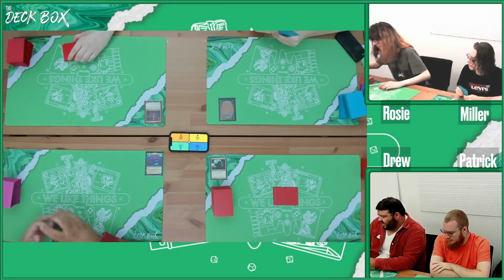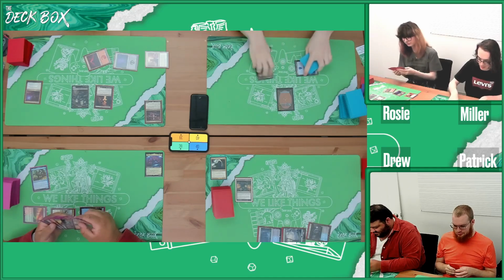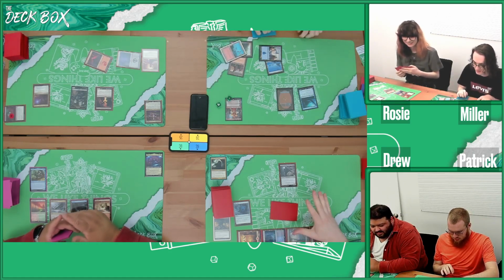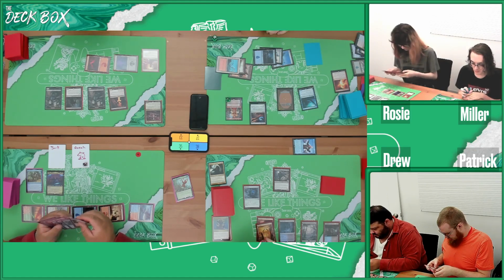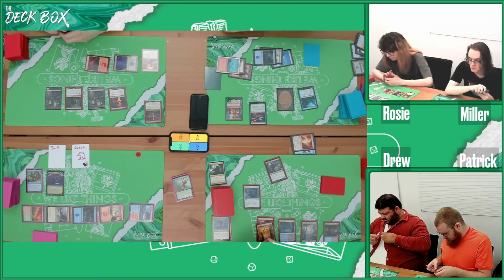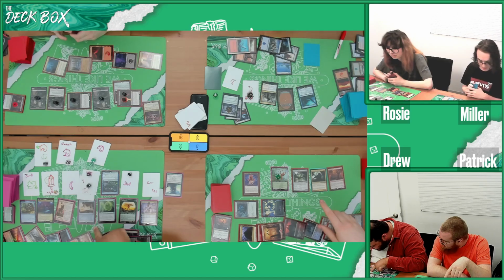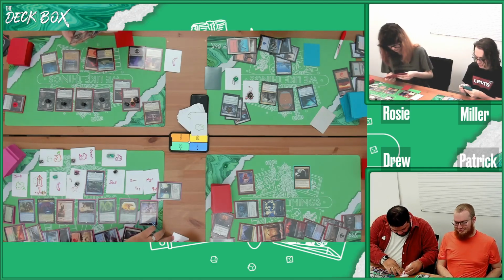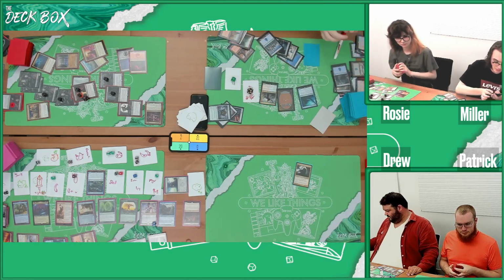Casual Commander: Edgar Markov / Foretell Everything / Gremlins & Toys / Spikey Hugs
It's time for some Casual Commander!! We are joined this time by Rosie running Edgar Markov, Miller Running Foretell Everything, Drew Running Gremlins & Toys and Patrick Running Spikey Hugs. Who will rise to victory in this hard hitting match up?